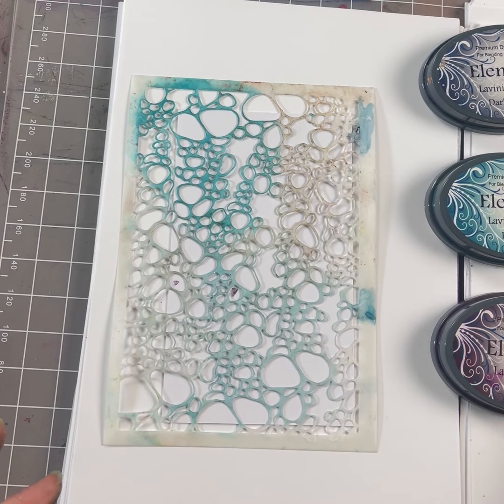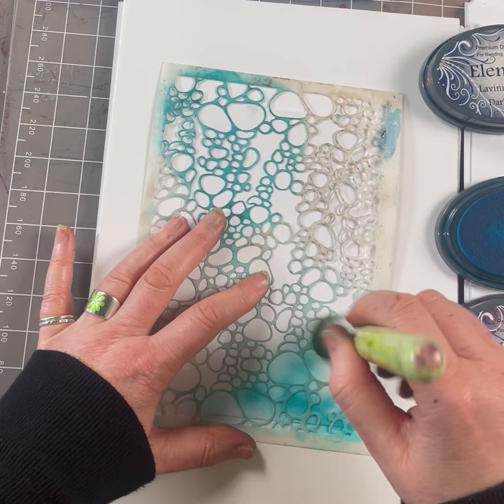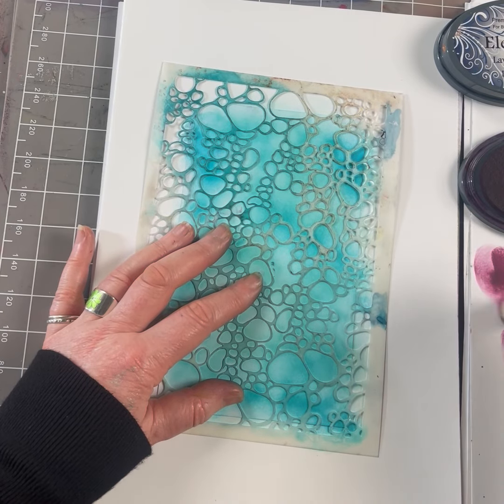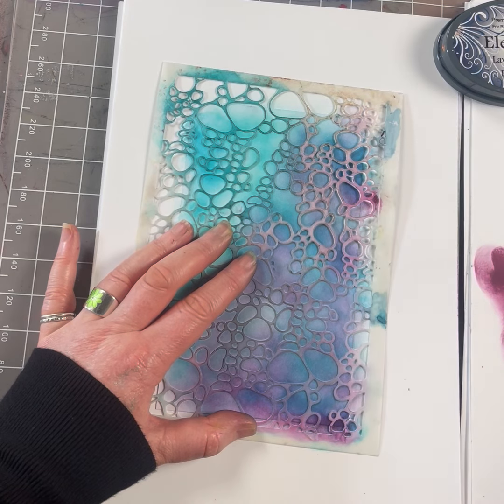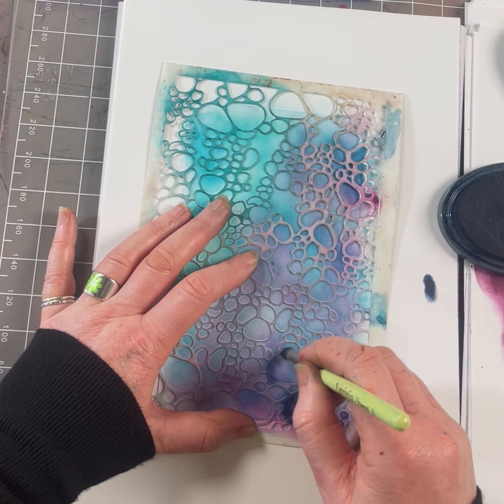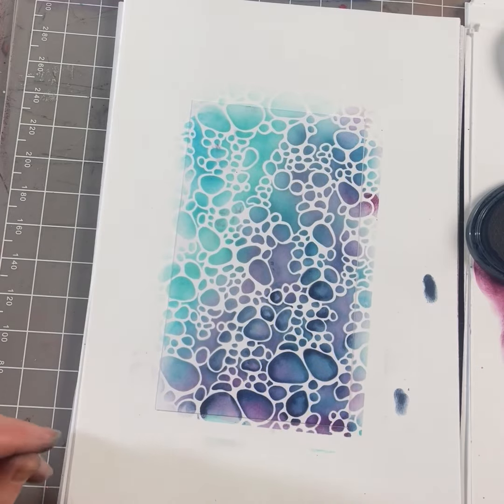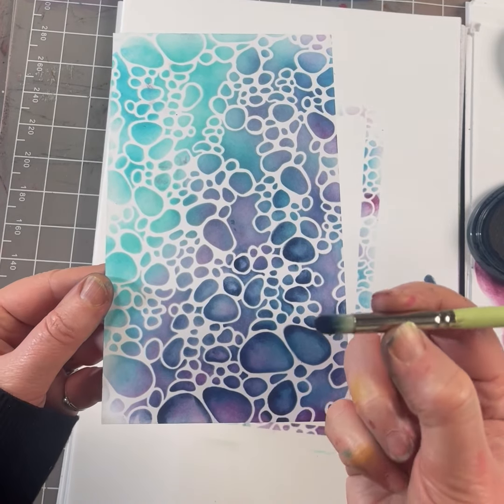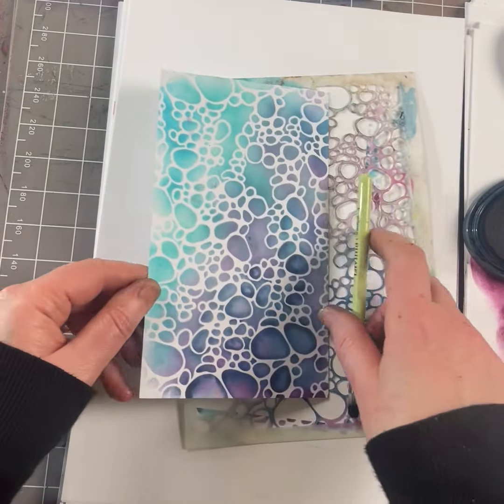How to use our 3 stencil brushes and create depth from a stencil 🤩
Quick Crafts: Join Tracey in this very quick craft as she demonstrates the difference between our 3 stencil brushes and how you can use them to create great depth of colour and a 3D look to your card with such a simple technique ✨

If you enjoyed this video and would like to find out which products Tracey used to achieve this beautiful design, follow this